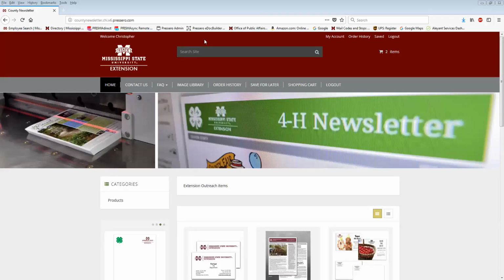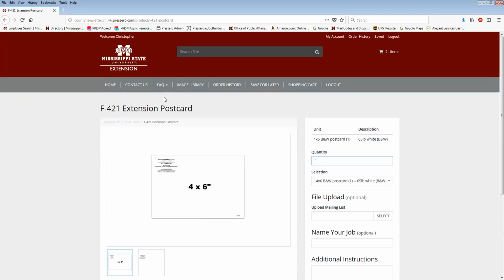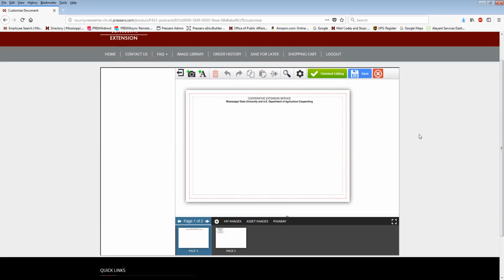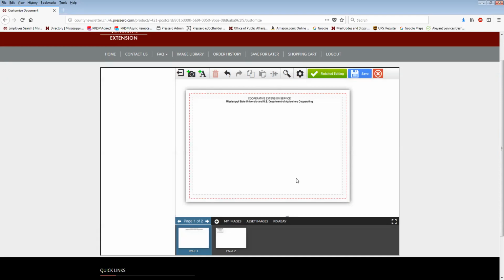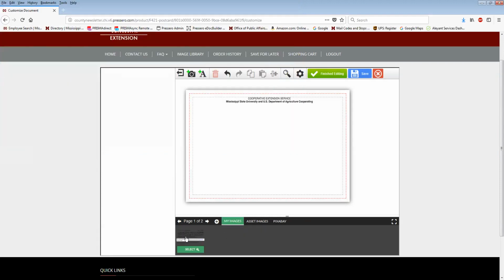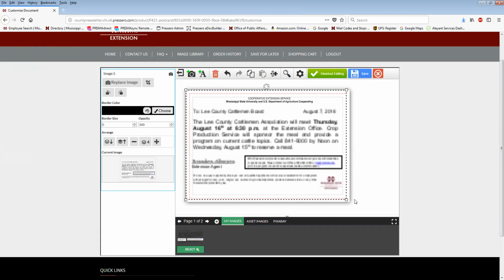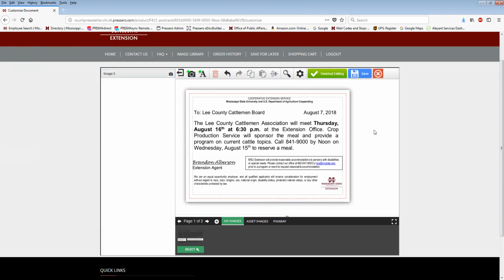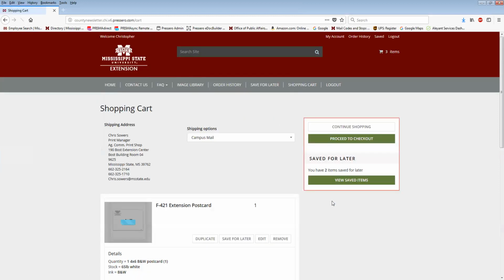Simple Post Card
How to set up a simple post card in the Mississippi State University Extension Service online county newsletter print portal.